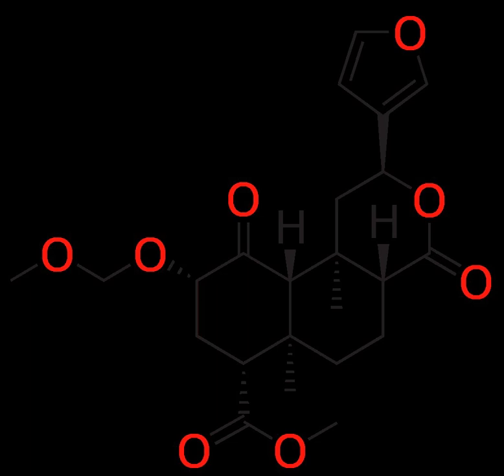2-EMSB | Wikipedia audio article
This is an audio version of the Wikipedia Article:
2-EMSB

00:00:53 undefined

- Socrates

SUMMARY
Salvinorin B methoxymethyl ether (2-O-methoxymethylsalvinorin B) is a semi-synthetic analogue of the natural product salvinorin A used in scientific research. It has a longer duration of action of around 2–3 hours, compared to less than 30 minutes for salvinorin A, and has increased affinity and potency at the κ-opioid receptor. It is made from salvinorin B, which is most conveniently made from salvinorin A by deacetylation. The crystal structure reveals that the methoxy group overlaps with the acetyl group of salvinorin A, but with a different orientation.Salvinorin B methoxymethyl ether has a Ki of 0.60 nM at the κ opioid receptor, and is around five times more potent than salvinorin A in animal studies, although it is still only half as potent as its stronger homolog salvinorin B ethoxymethyl ether (symmetry).